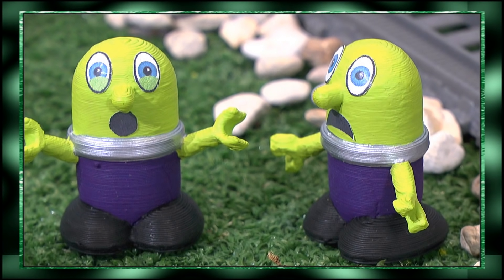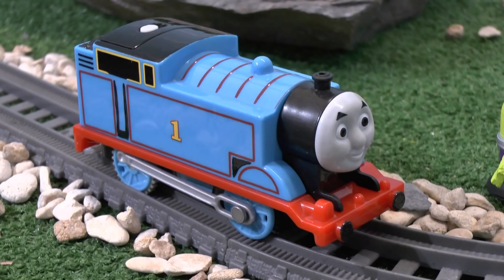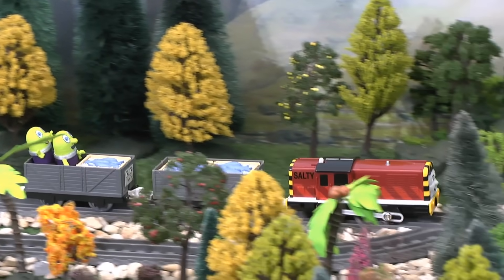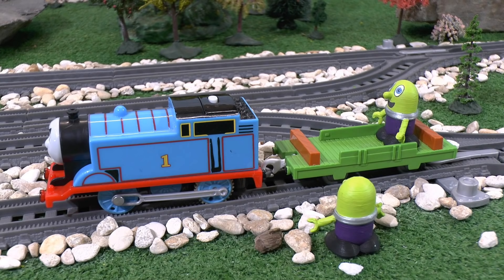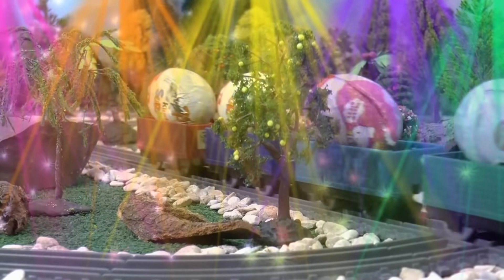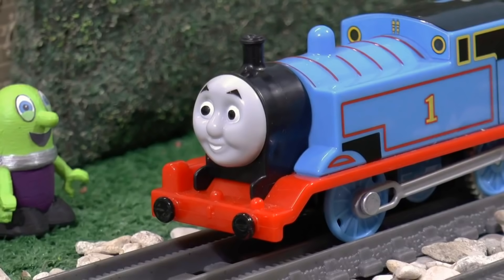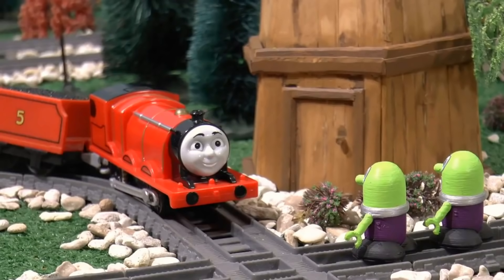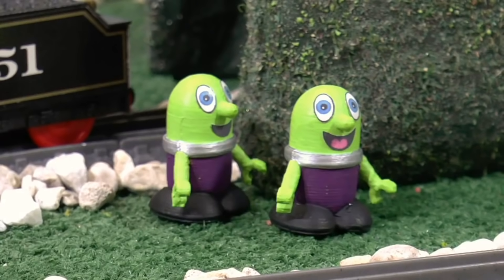Thomas The Tank Engine Tunnel MYSTERY Stories with the Funlings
Thomas The Tank Engine Tunnel MYSTERY Stories with the Funlings - What's In The Tunnel?